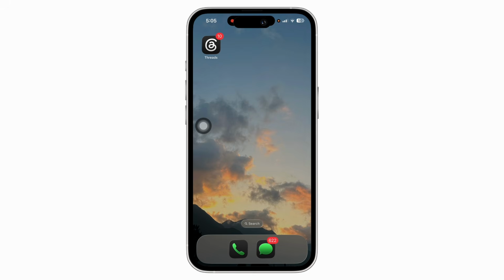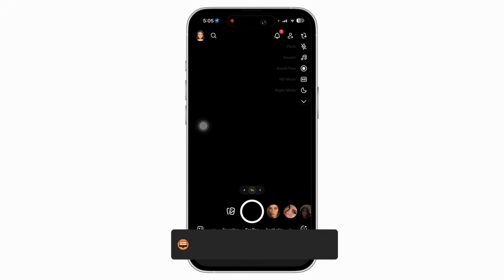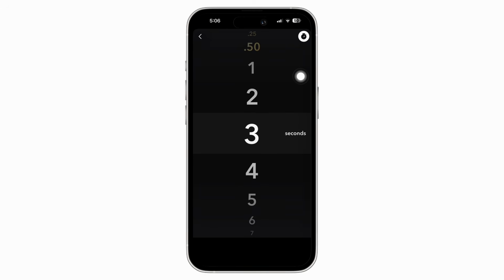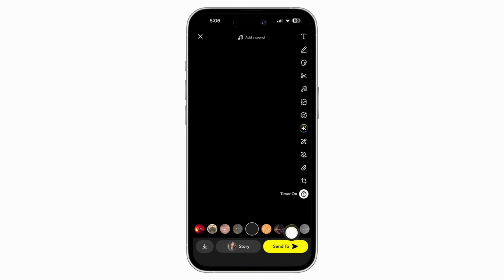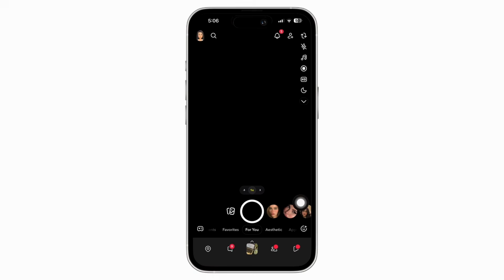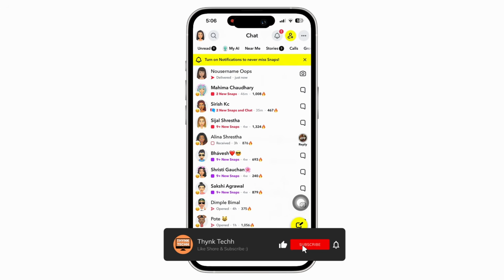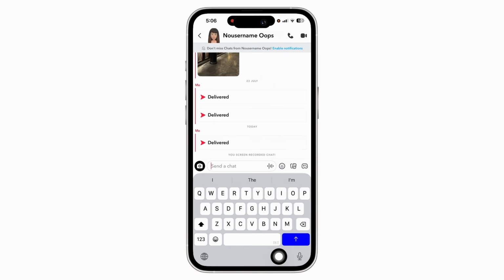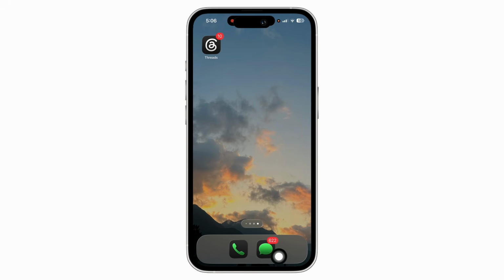HOW TO STOP SOMEONE FROM SAVING YOUR SNAPS ON SNAPCHAT 2026! (FULL GUIDE)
Want to keep your Snaps more private and prevent others from saving them on Snapchat? 👻🔒 This step-by-step 2026 guide will show you how to control who can save your Snaps and understand the privacy settings available to protect your content.

What You’ll Learn in This Video:
✅ How to stop someone from saving your Snaps on Snapchat
✅ How to control who can view your Snaps
✅ How to adjust Snapchat privacy and chat settings
✅ How to prevent unwanted users from saving or keeping your content
✅ Tips to make your Snapchat account more private and secure in 2026

Whether you want to protect your personal Snaps, manage who can interact with your content, or improve your privacy on Snapchat, this tutorial will walk you through the available settings step by step.

📌 Chapters:
⏱ 0:00 - Introduction
⏱ 0:10 - How To Stop Someone From Saving Your Snaps On Snapchat